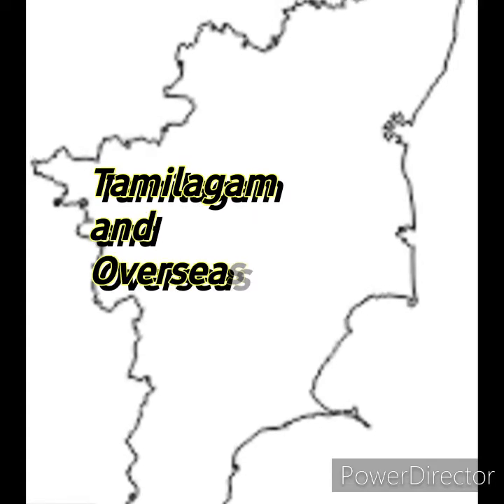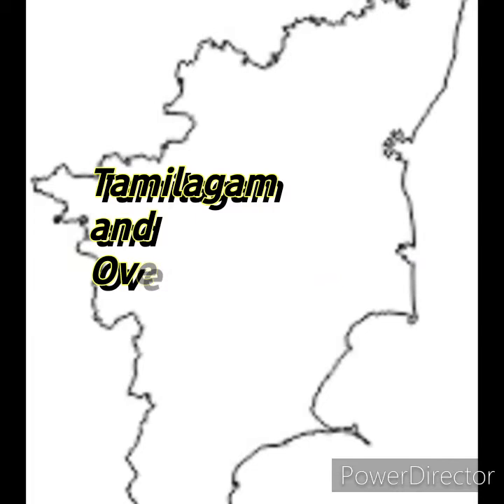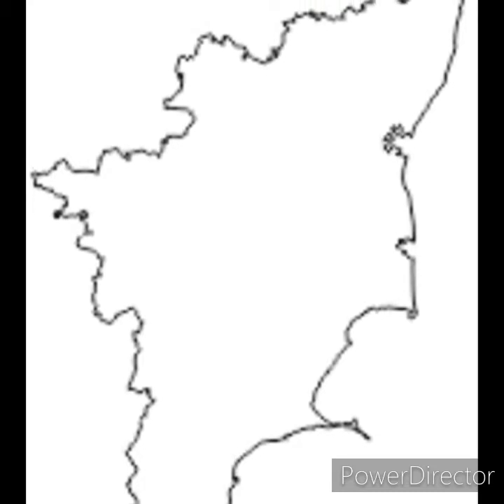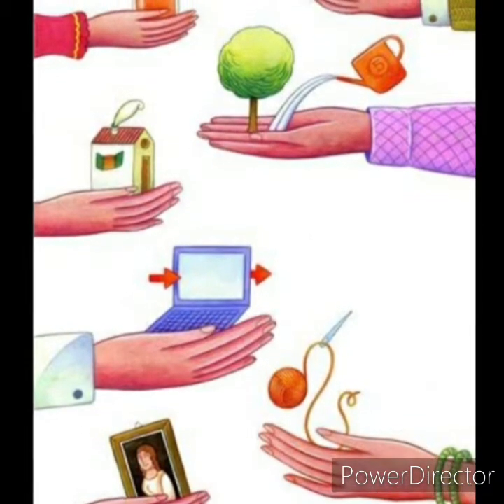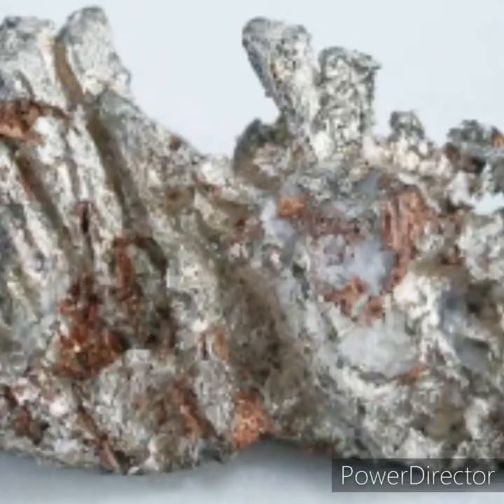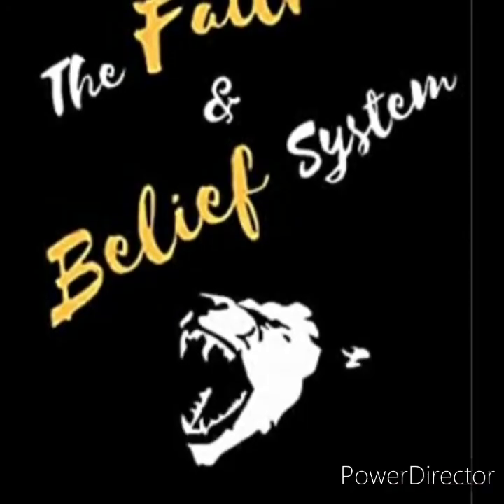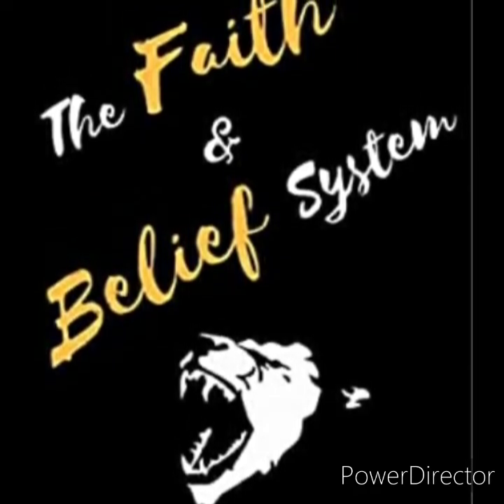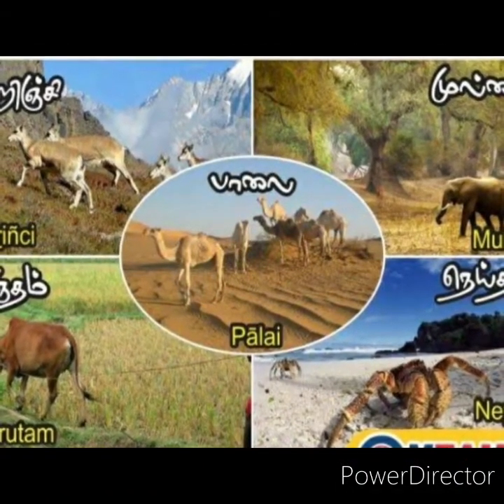Exchange, trade & transport during Sangam age